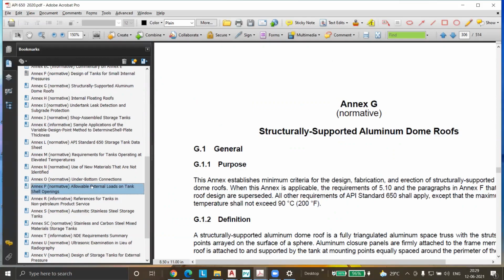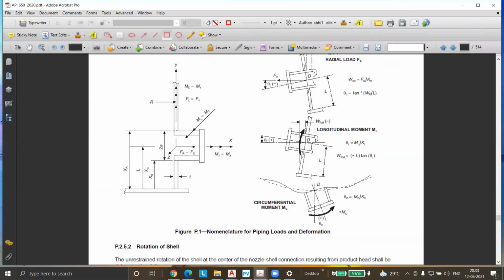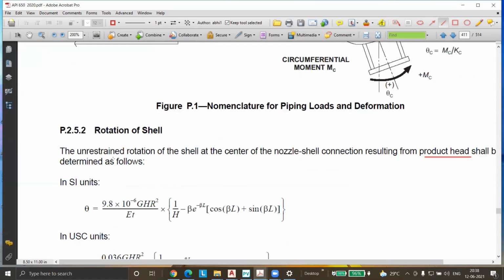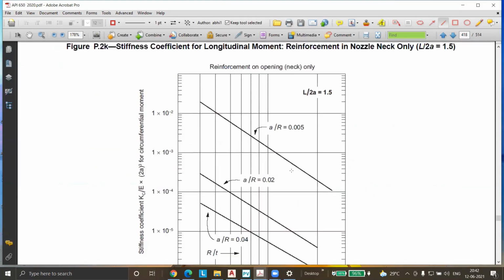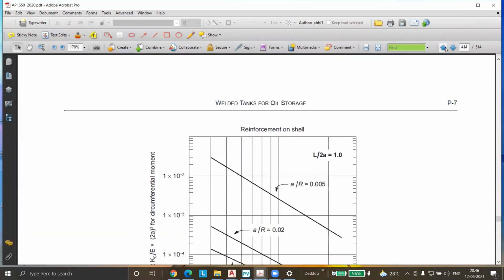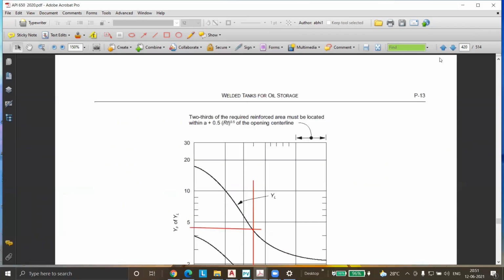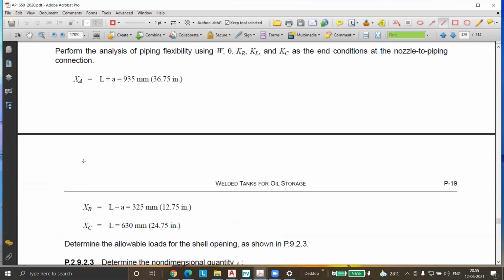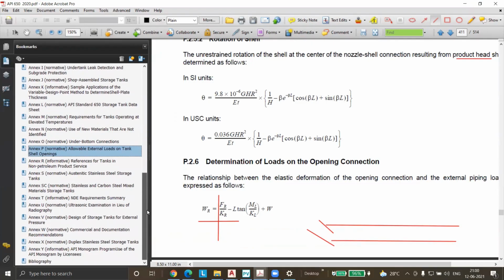SECTION 21: ANNEX P Allowable Loads on Tank Shell Openings (Welded Storage Tank Design Course)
SECTION 21: ANNEX P Allowable External Loads on Tank Shell Openings (Welded Storage Tank Design Course)